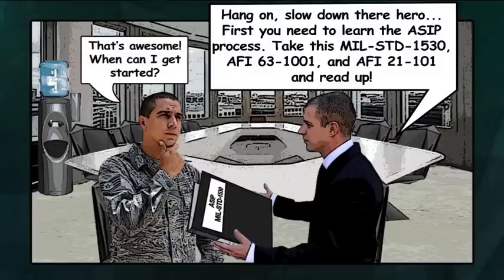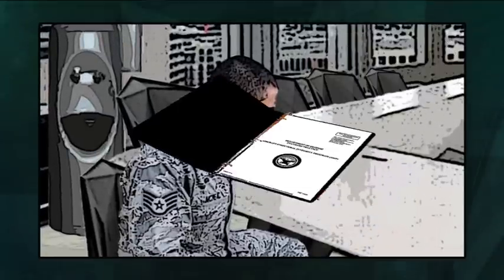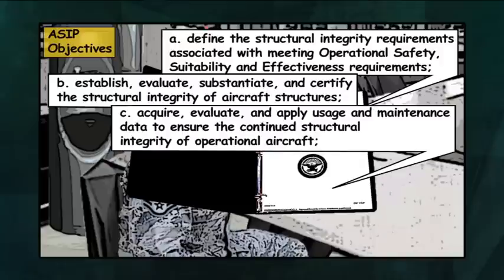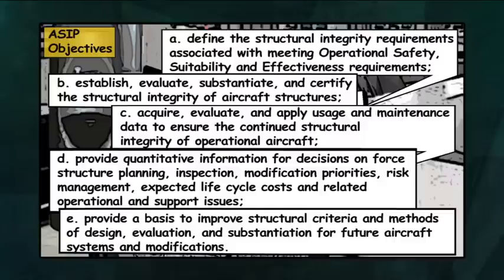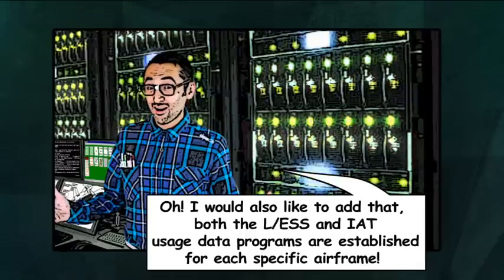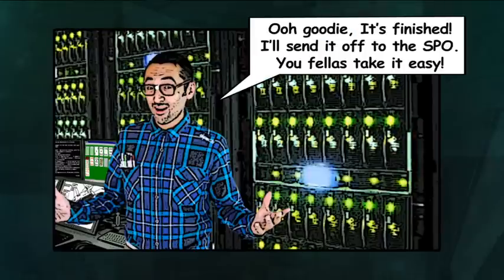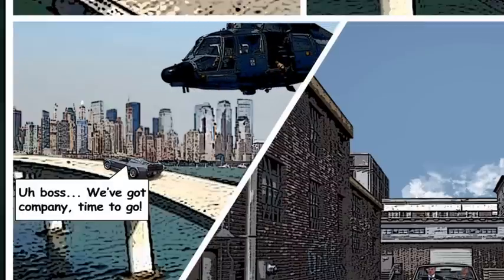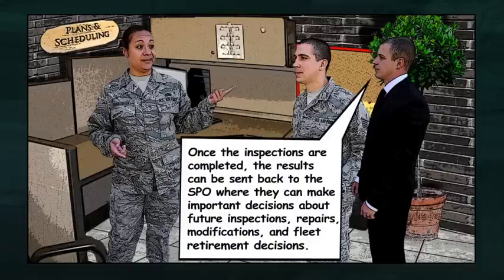Aircraft Structural Integrity Program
An educational video designed to provide USAF maintainers with a general overview of the Aircraft Structural Integrity Program (ASIP).